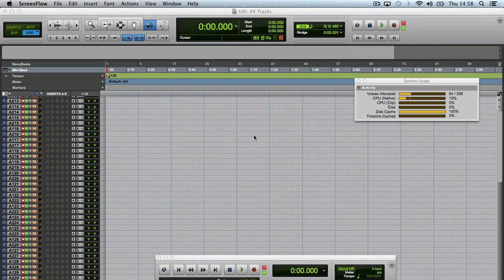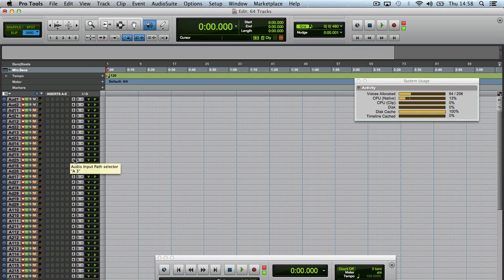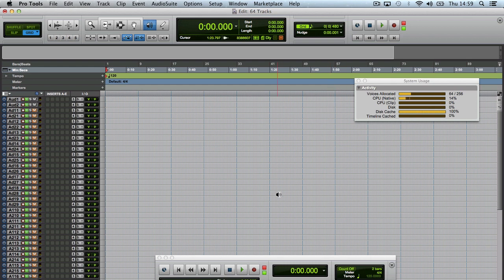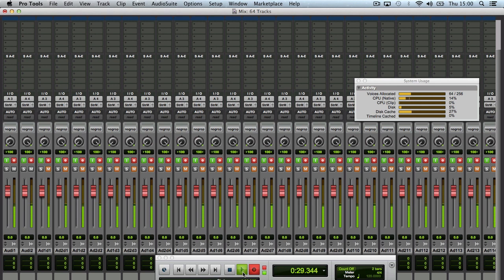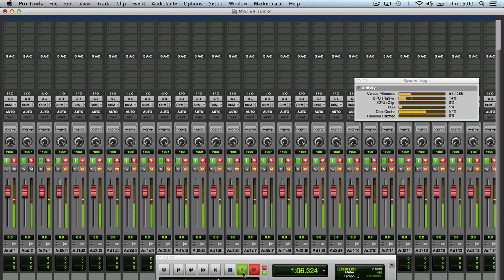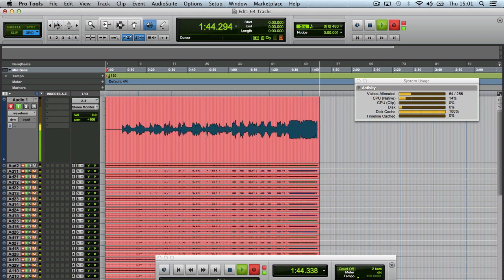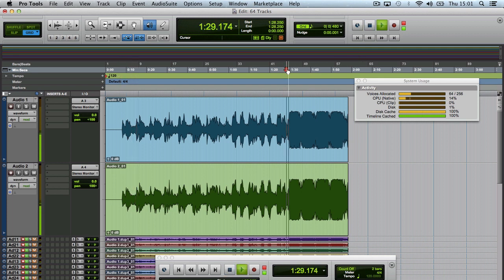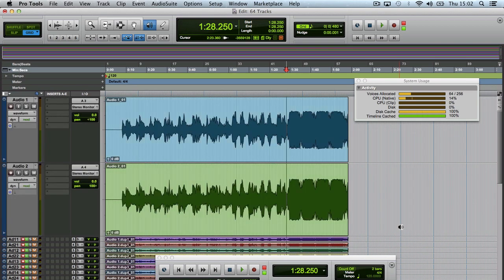Recording 64 Tracks Of Audio With Avid Thunderbolt Native On A Macbook Air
More attempts to break the Thunderbolt Native box.

This time recording 64 tracks on an unqualified i5 Macbook Air.